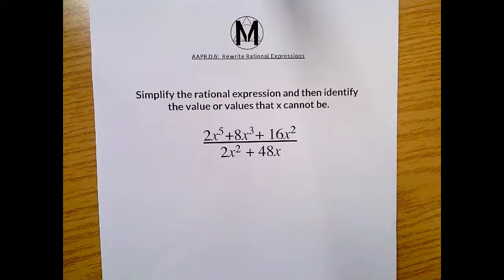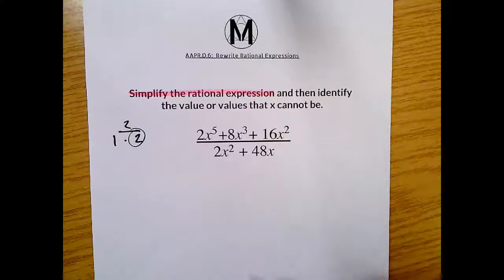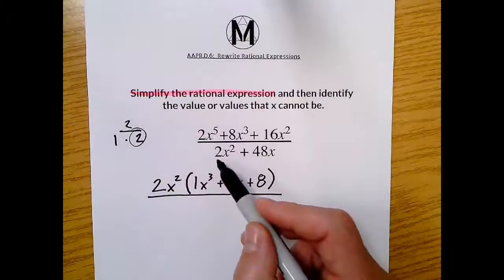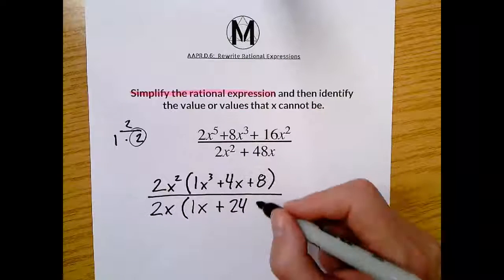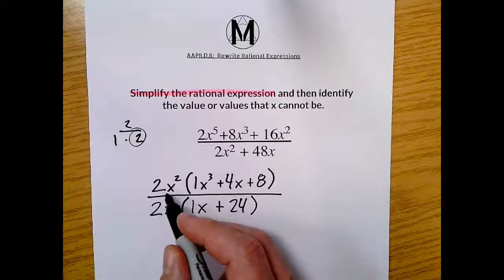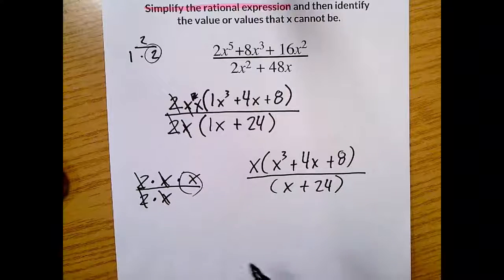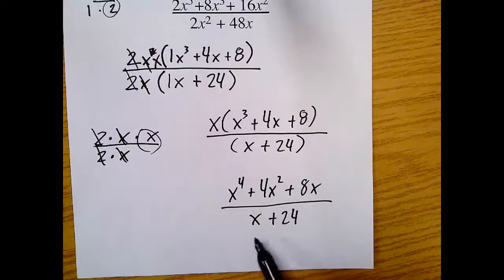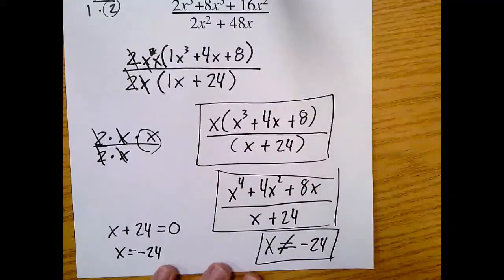How to simplify rational expressions. (1) (A.APR.6)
We will practice the step-by-step process of simplifying rational expressions.  Impress all your friends, or be the life of the party at any gathering!

Common Core Reference:
Rewrite rational expressions.
CCSS.MATH.CONTENT.HSA.APR.D.6
Rewrite simple rational expressions in different forms; write a(x)/b(x) in the form q(x) + r(x)/b(x), where a(x), b(x), q(x), and r(x) are polynomials with the degree of r(x) less than the degree of b(x), using inspection, long division, or, for the more complicated examples, a computer algebra system.